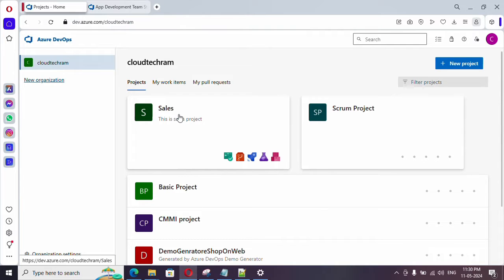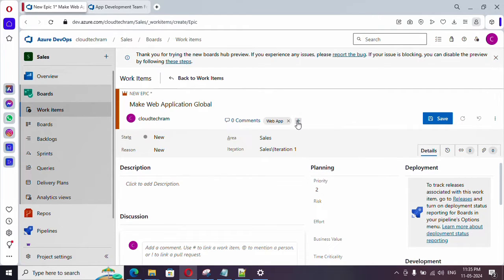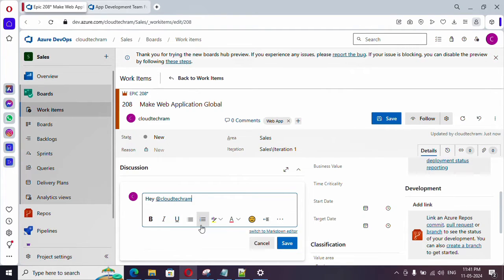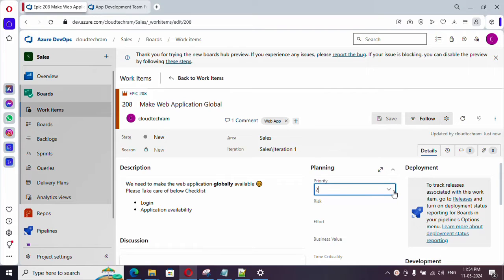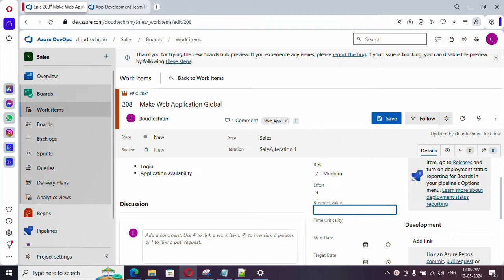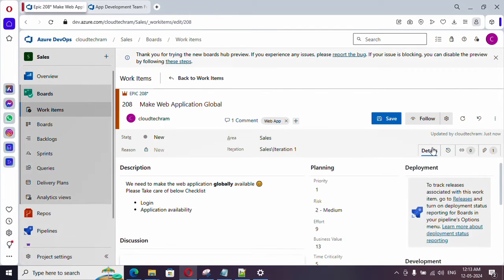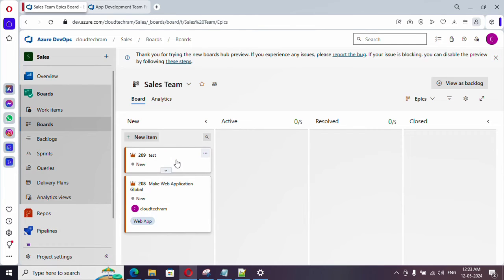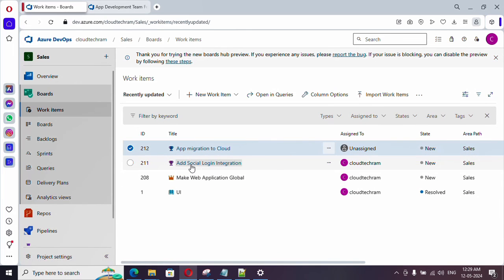3.What is Epic features in Azure DevOps | Agile | Priority | Time criticality | Business value| Risk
In this video I have explained on Epic and features also explained the important fields such as risk, time criticality, Priority and Business value.